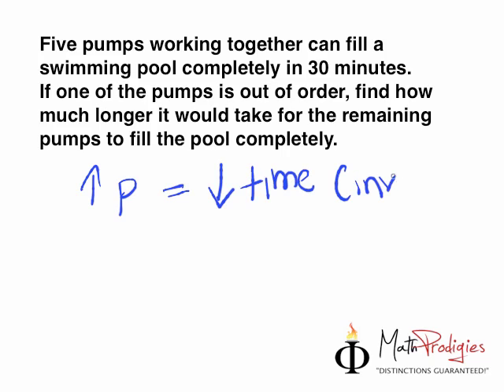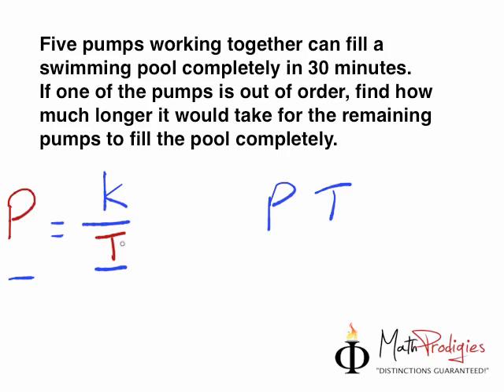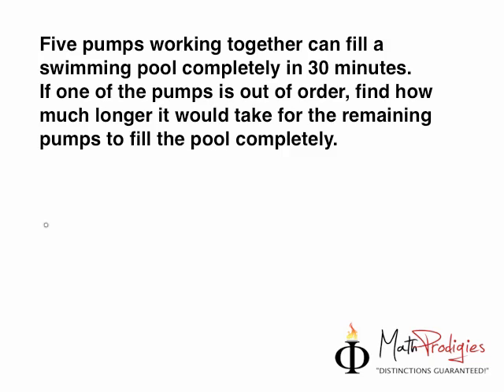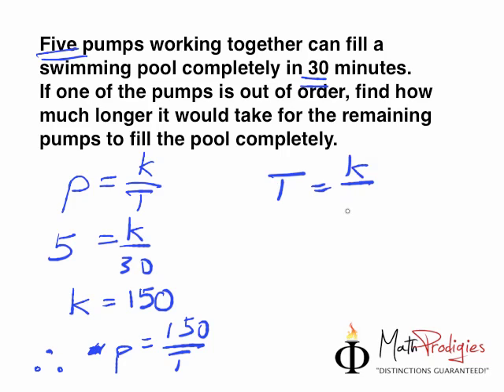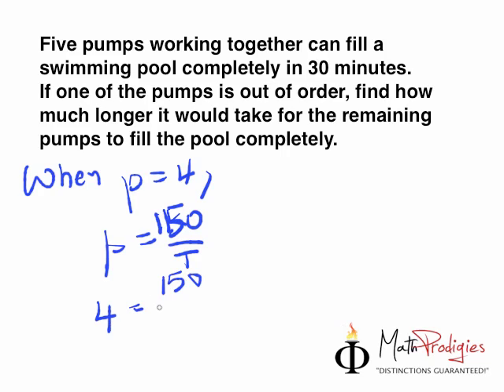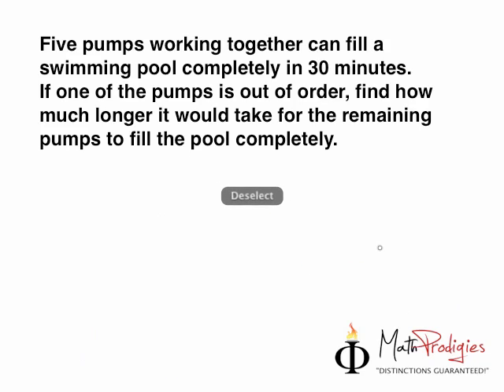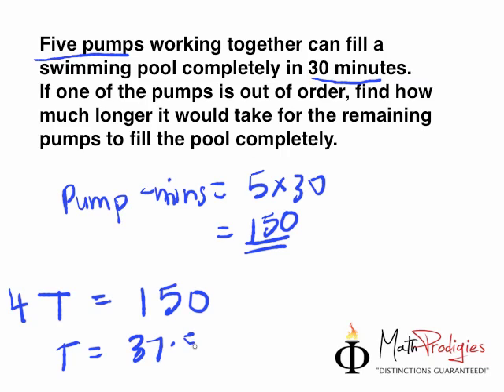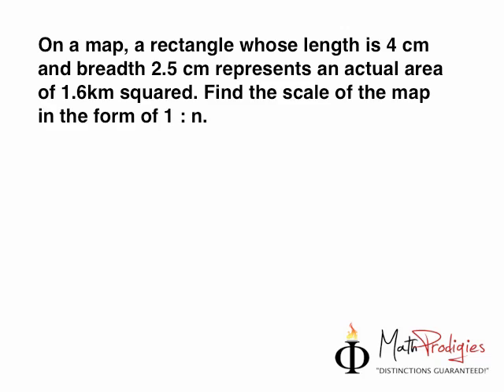4. Secondary 2 Math Sums.mp4